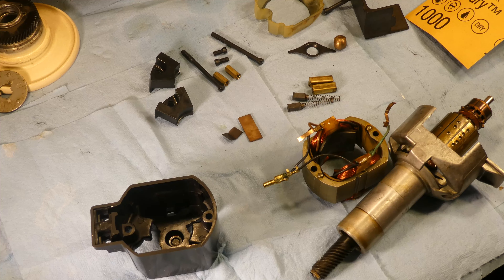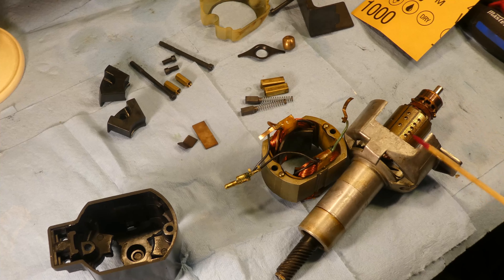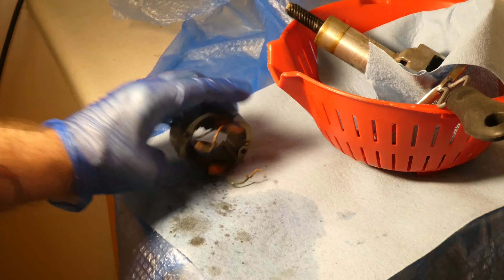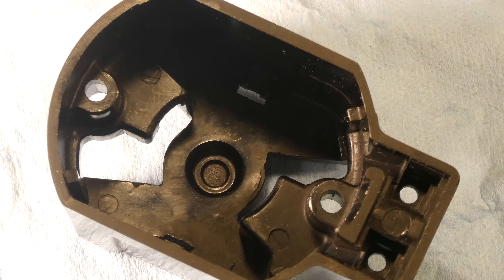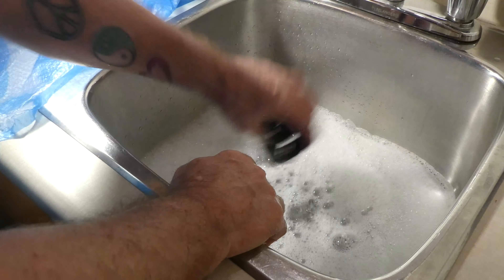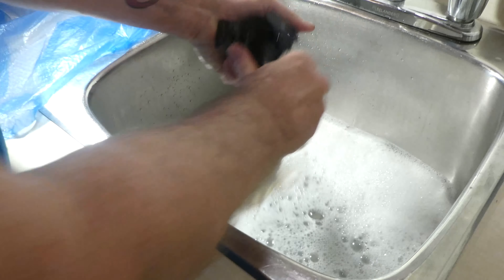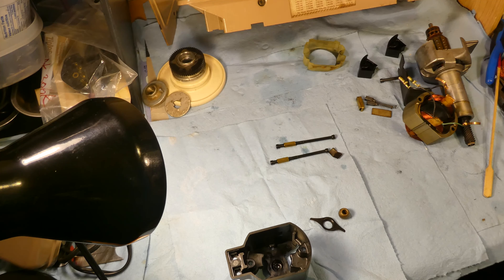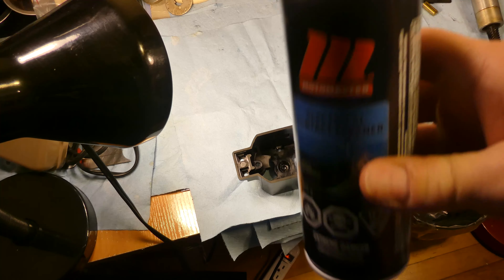SINGER 404 MOTOR CLEANUP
This Vintage Singer 404 Sewing Machine was a minimalist purchase! Lol! It came wrapped in bubble wrap with the foot pedal and a needle. Even the bed cushions and their screws had been removed!

I am not going to demonstrate how to thread the Singer 404 sewing machine! Not today anyway! Lol!

The Singer 404 motor cleanup went well. This Singer 404 sewing machine is in reasonably clean condition. That made the Singer 404 restoration a simple process. The motor in the Singer 404 is the same as the other 400 series motors. I do not have a Singer 404 Service Manual.
I know the Singer 401 manual applies to this model also.
The motor removal was a success, no matter how minor.
Another strong machine on the Jebb Adams Channel.

Timestamps
0:00 INTRO
0:10 DESCRIPTION OF PROCESS
1:09 START WASH ON MOTOR
2:59 WASH BLACK BAKELITE HALF OF HOUSING
3:50 START WASH ON BAKELITE HOUSING
4:40 CLEANING TIPS
8:00 GET BOTTOM BEARING BACK IN
9:20 PUTTING THE BEARING IN
11:00 ALIGNING THE BEARING
12:10 THANK YOU FOR VIEWING; PLEASE RETURN